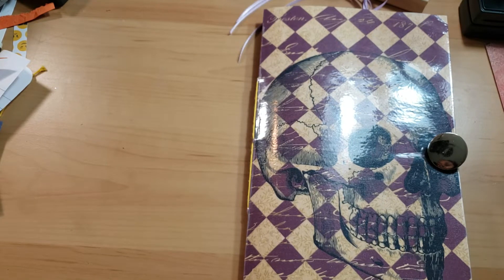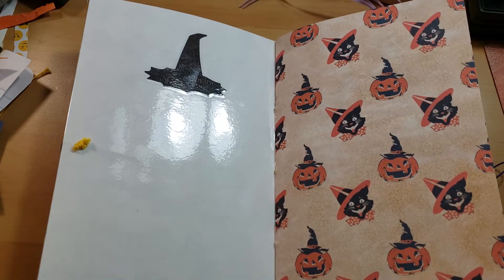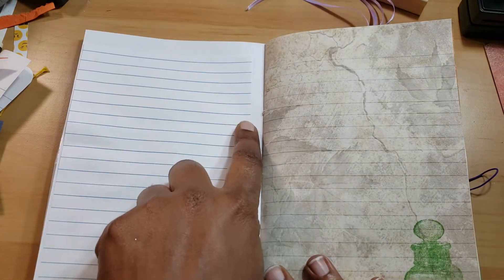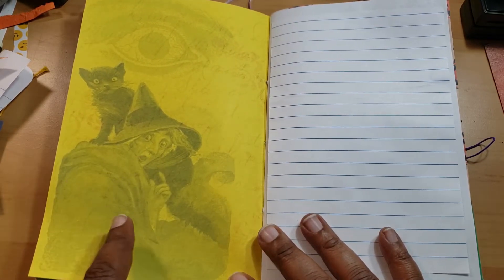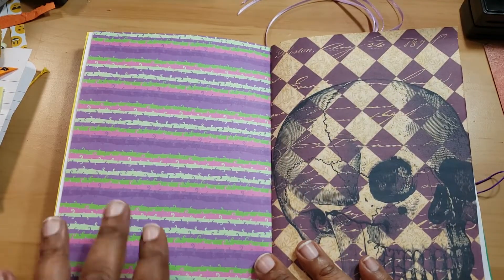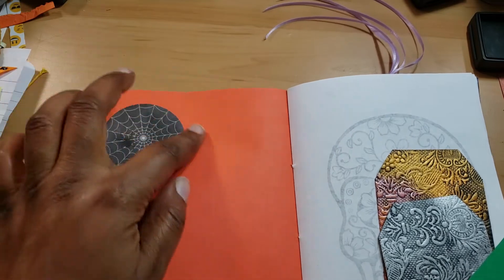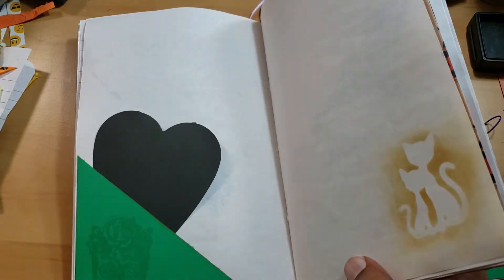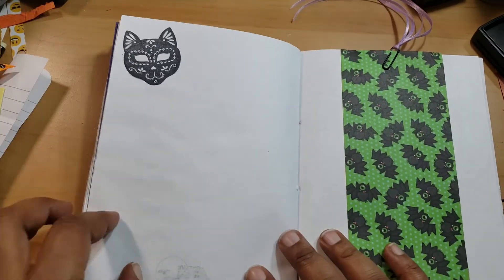Hello Halloween Project Share Wondubar Crafts DT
Hi everyone! Please go and visit and see all the beauty for yourself.

Hello Halloween

Wondubar Crafts Etsy